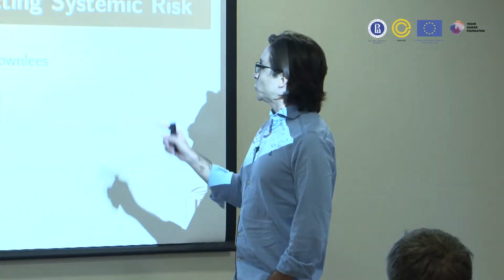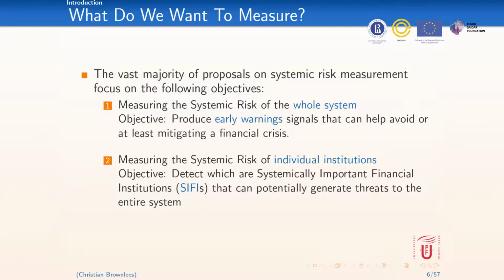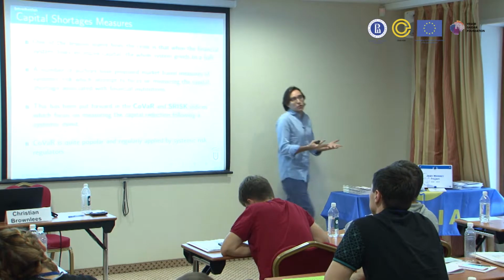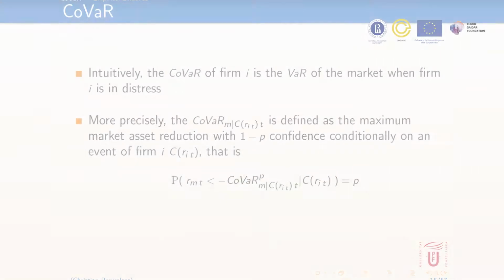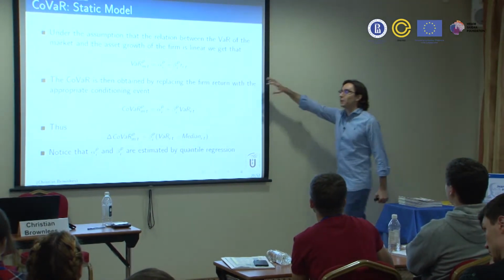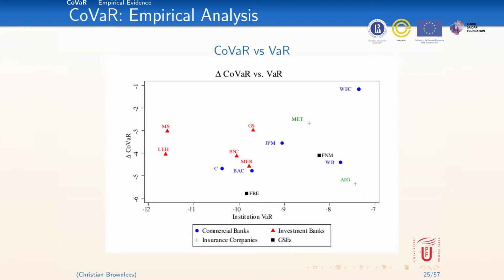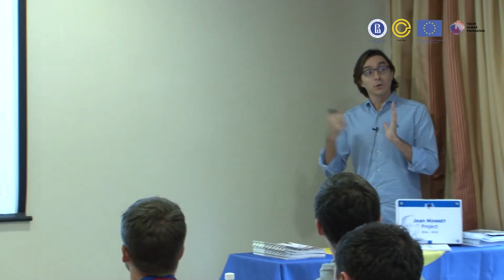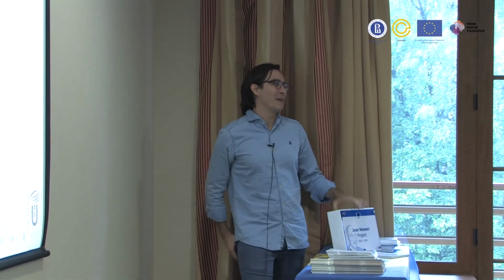JULY 03 BROWNLEES Christian "Systemic Risk Measurement: a Brief Survey"